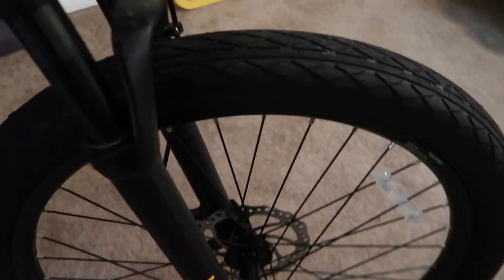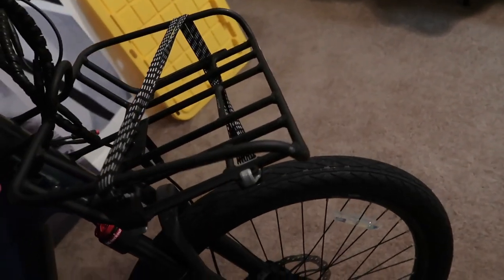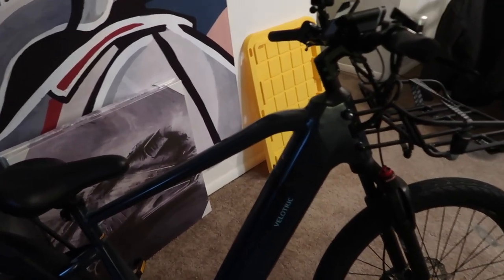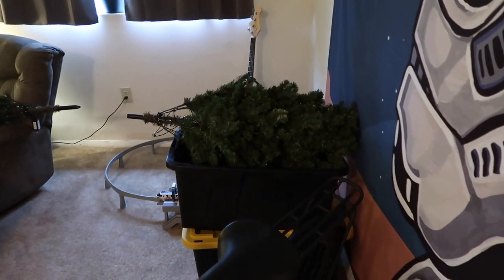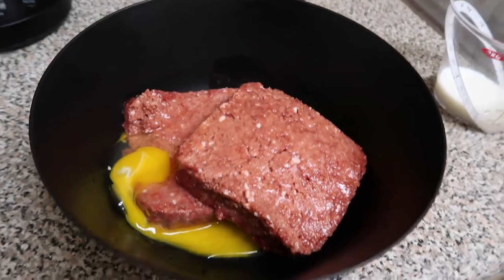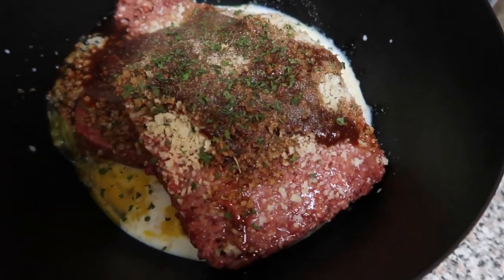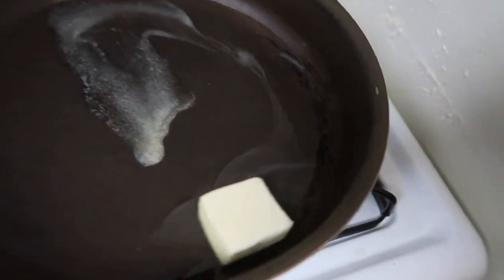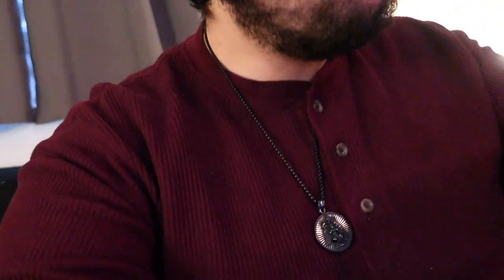HOME VLOG | VEGETARIAN MEATLOAF AND EBIKE UPDATE